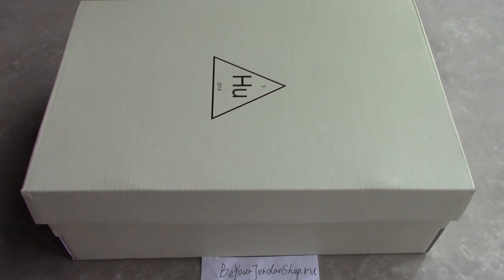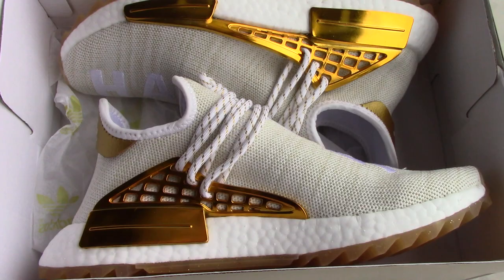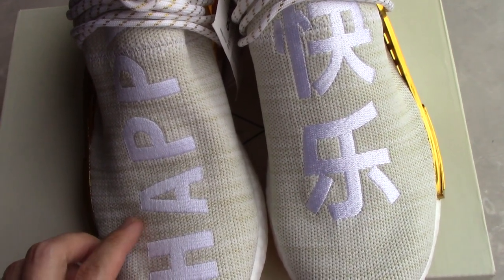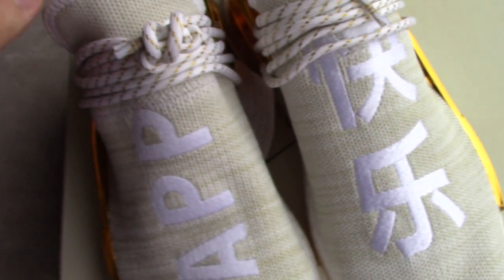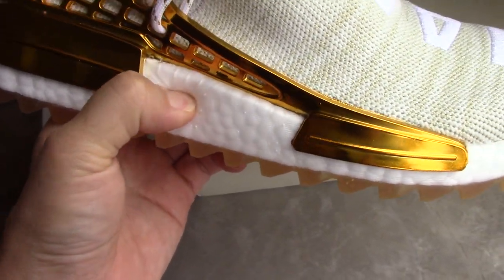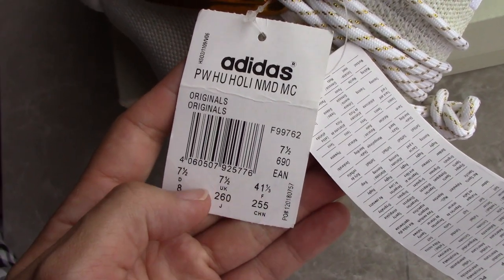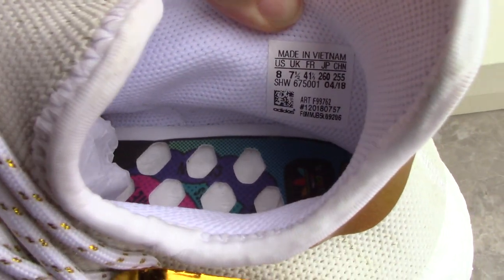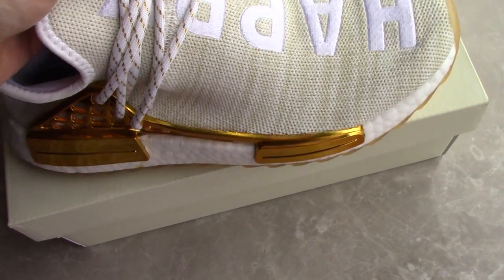PHARRELL WILLIAMS X NMD HU TRAIL CHINA EXCLUSIVE HAPPY GOLD FROM BEYOURJORDANSHOP.RU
Original materials！
kik:Alice10231215
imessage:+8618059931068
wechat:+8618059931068